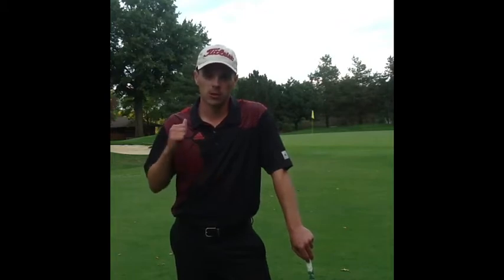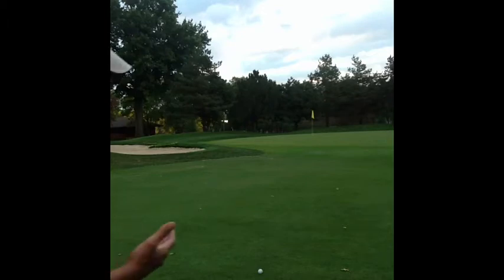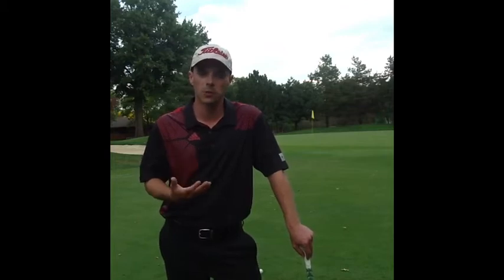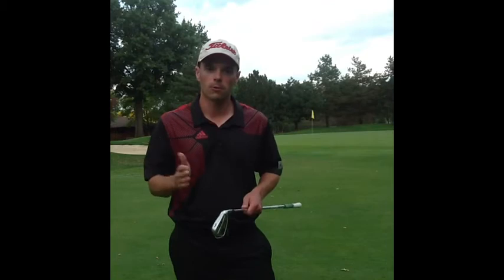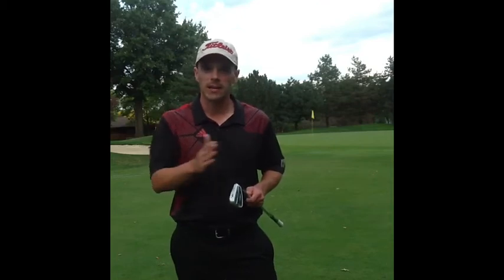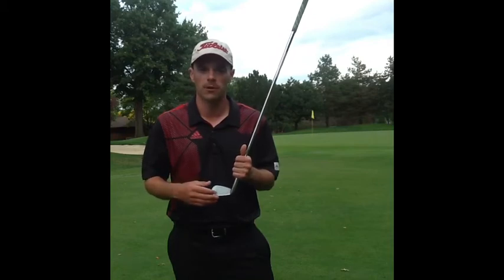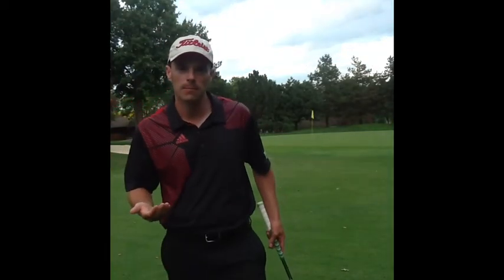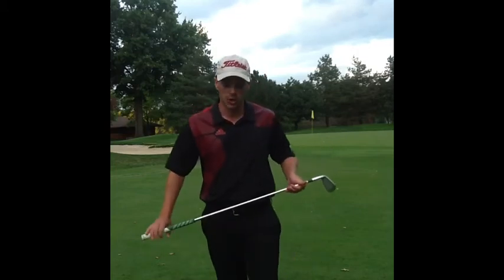Brian's Golf Tip #47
Brian Johnson, PGA Teaching Professional at Elmcrest Country Club in Cedar Rapids, IA, explains how sticking with one simple strategy will help you select the correct club when your ball is just off of the green.